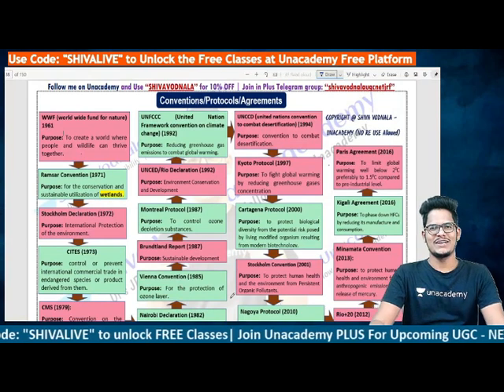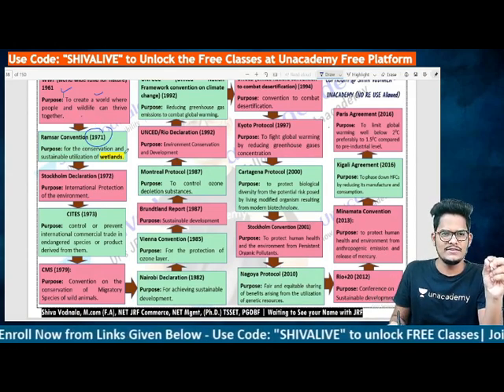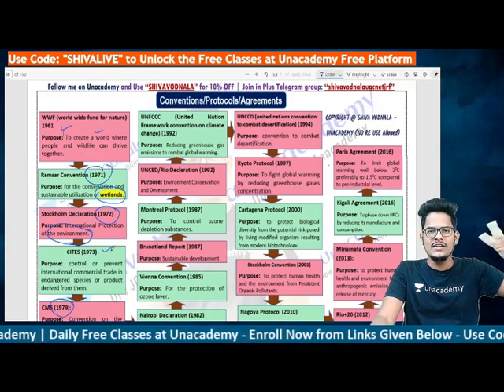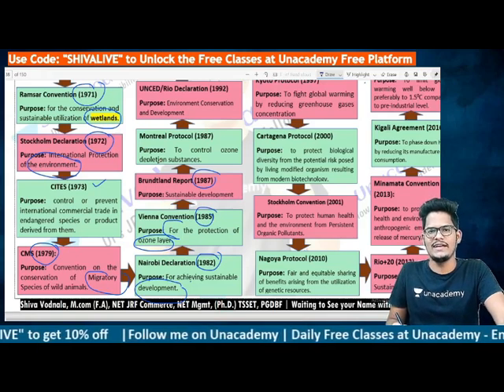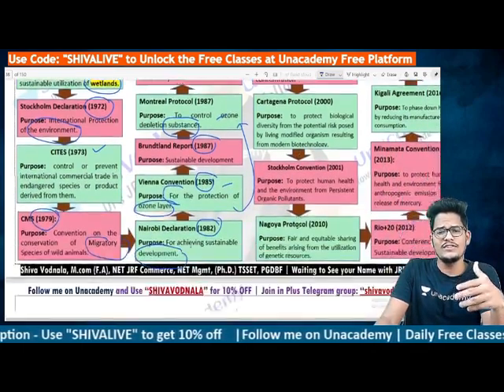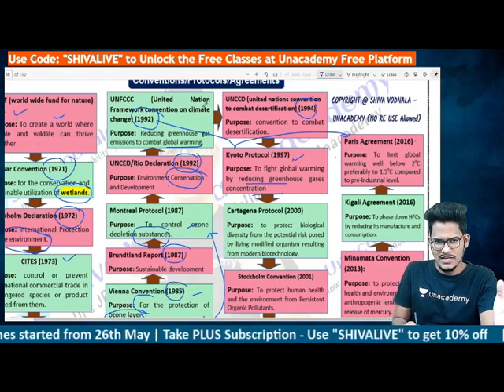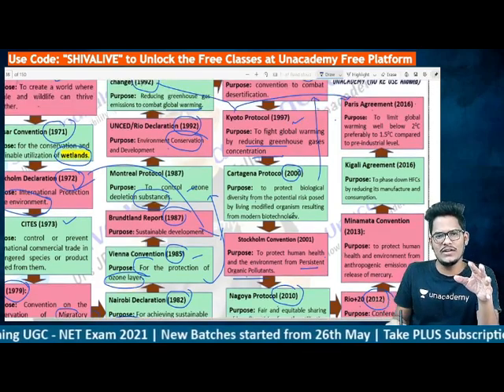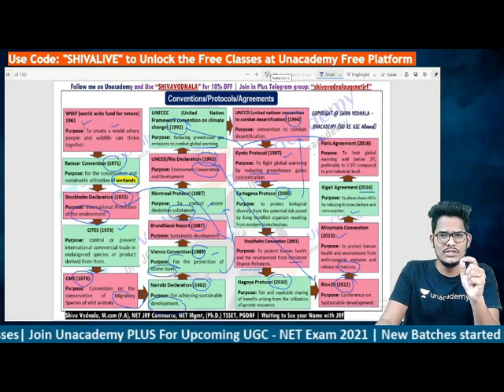NTA UGC NET Paper 1 | People and Environment | All Environment Conventions | Achievers Adda